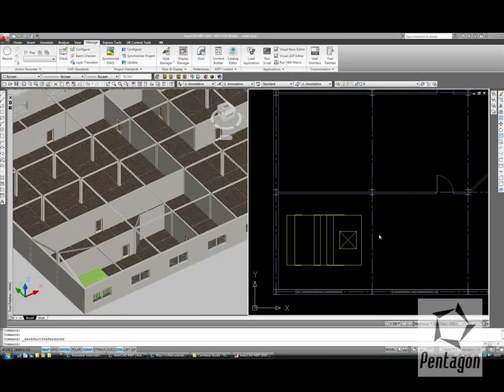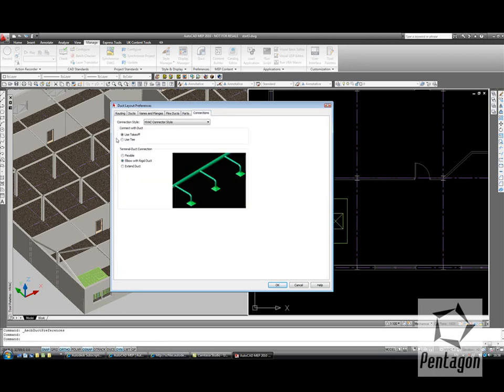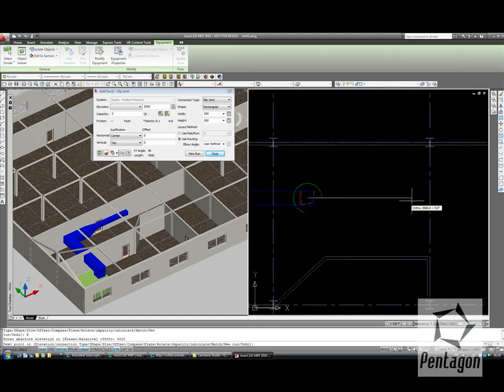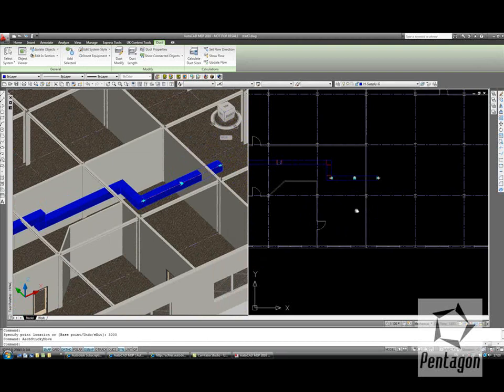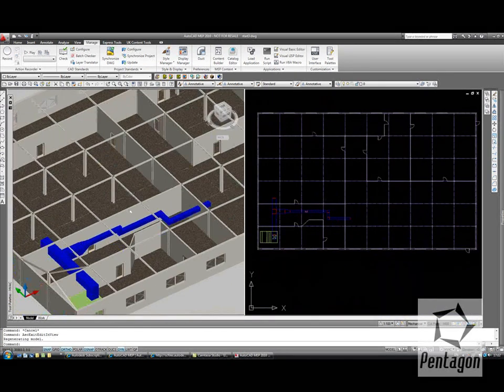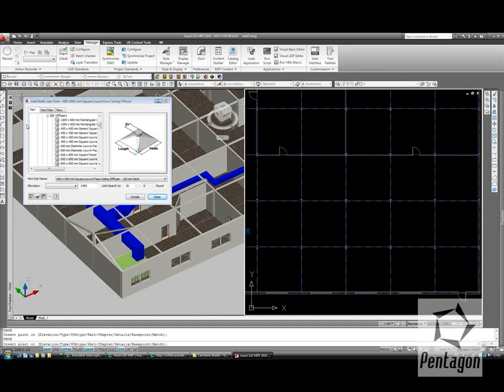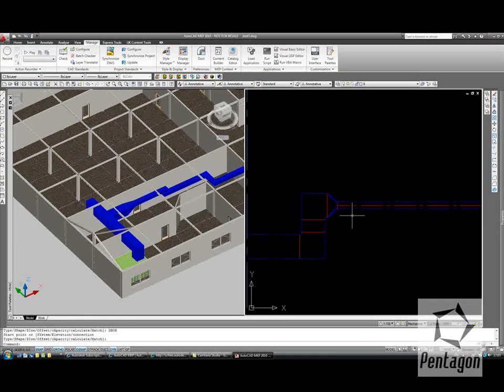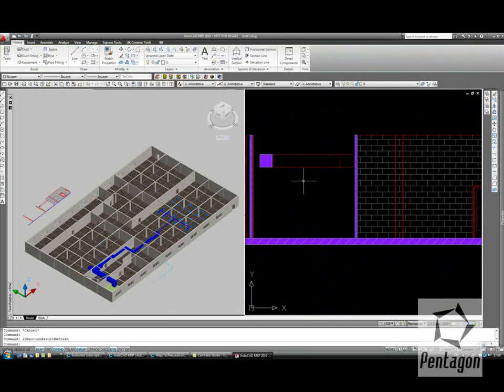MEP Ducting from start